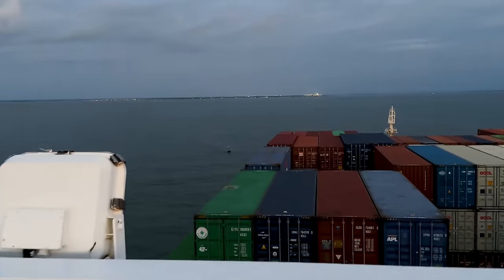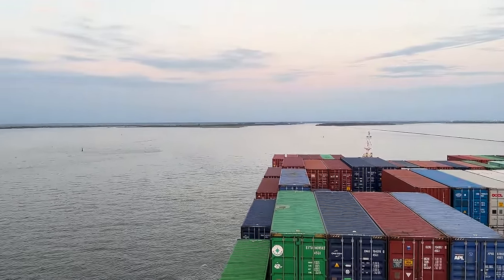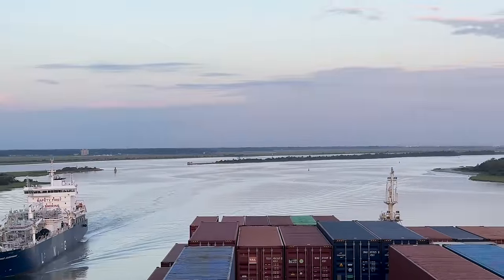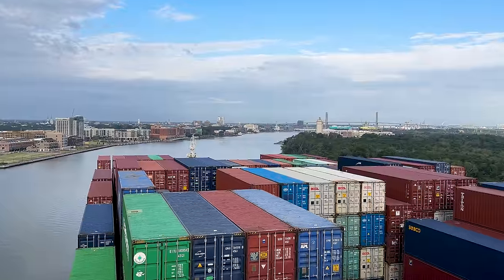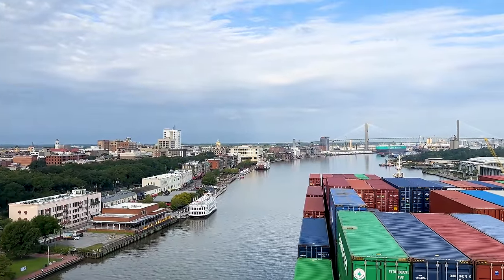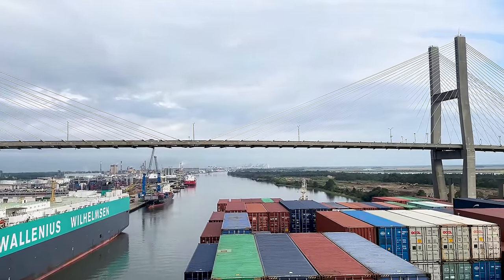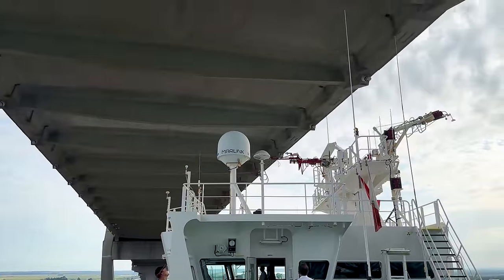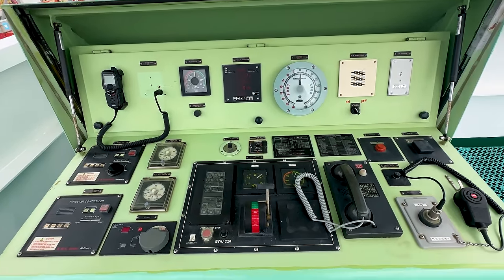What The Ship What Savannah Georgia Looks Like Onboard One Of the World's Largest Container Ships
Join me as we travel to Savannah Georgia on one of the Largest CMA CGM Container Ships in the World.

Begining at Sea, Soon after entering the Savannah  river we pass Fort Pulanski, Elba Island, Savannah Downton Historic, pass under the Eugene Talmage Bridge, and ends at berth.

Fort Pulaski Videos